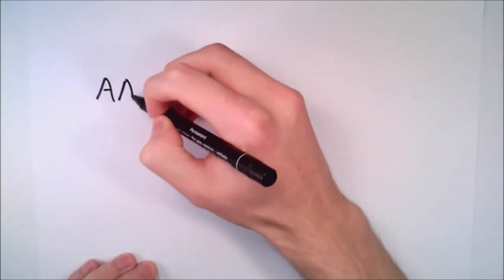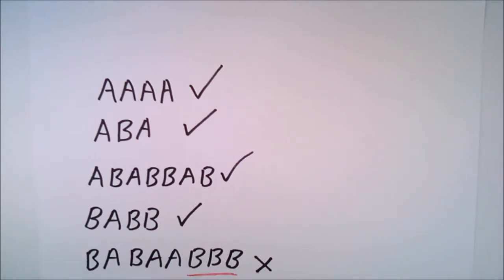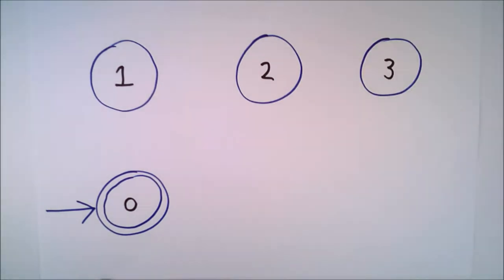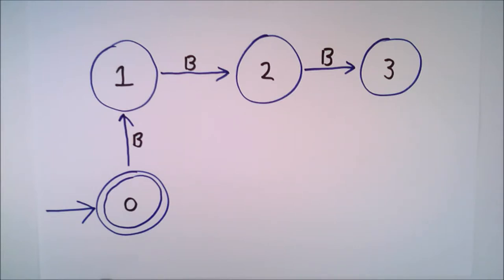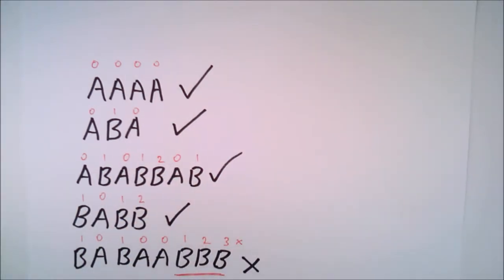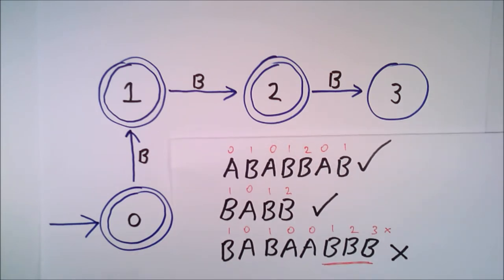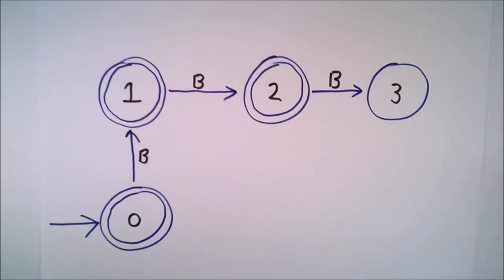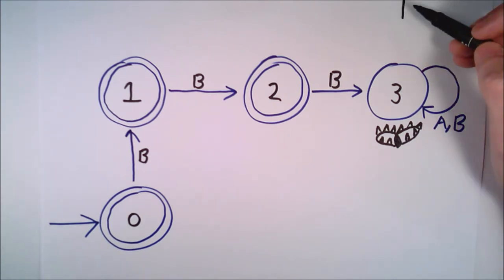Finite State Automata - 7 - Adding More States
Here we continue constructing our automaton, adding more states and taking a look at their meaning.